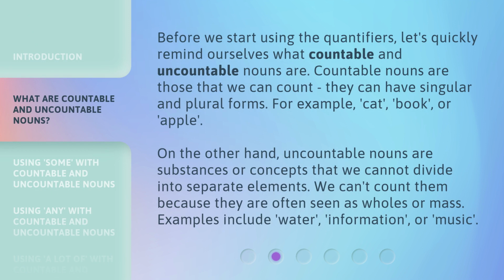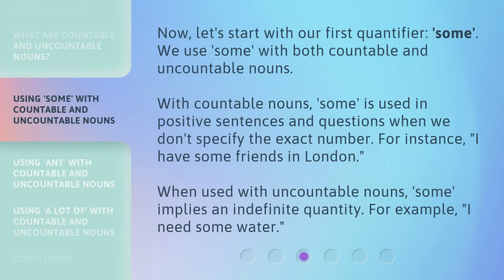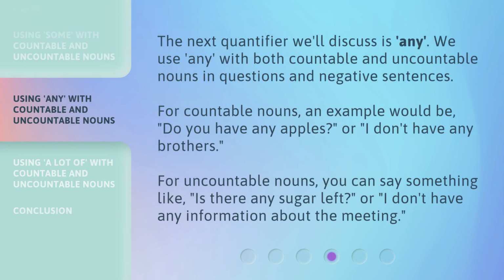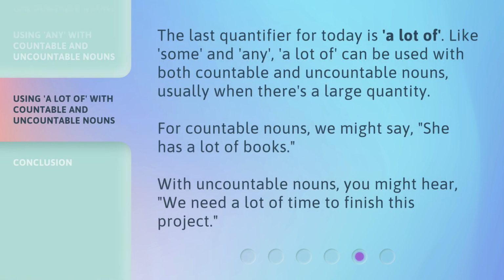Understanding 'Some', 'Any', and 'A Lot Of' with Countable and Uncountable Nouns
Mastering 'Some', 'Any', and 'A Lot Of' with Countable and Uncountable Nouns • In this English Language Learning video, we'll explore the use of 'some', 'any', and 'a lot of' with countable and uncountable nouns. Learn how to properly quantify nouns and understand the differences between countable and uncountable nouns. With this video, you'll master the art of using quantifiers in no time!

00:00 • Introduction - Understanding 'Some', 'Any', and 'A Lot Of' with Countable and Uncountable Nouns
00:36 • What are Countable and Uncountable Nouns?
01:16 • Using 'Some' with Countable and Uncountable Nouns
01:49 • Using 'Any' with Countable and Uncountable Nouns
02:20 • Using 'A Lot Of' with Countable and Uncountable Nouns